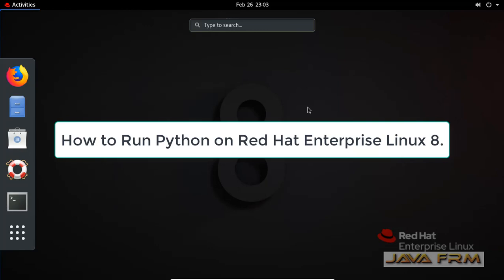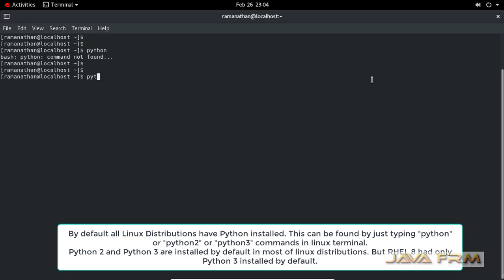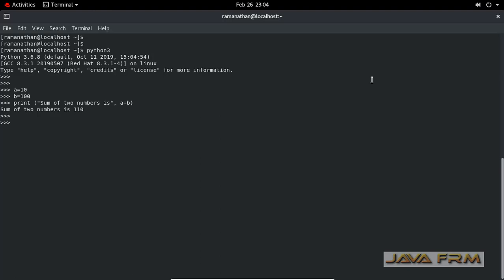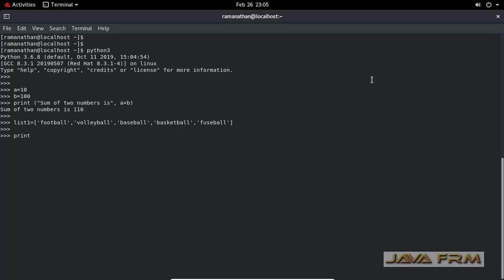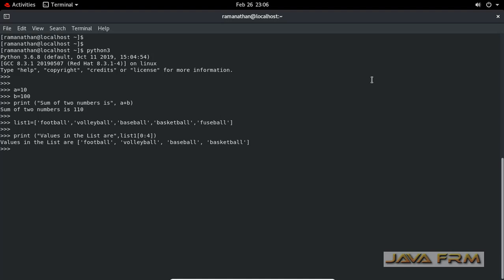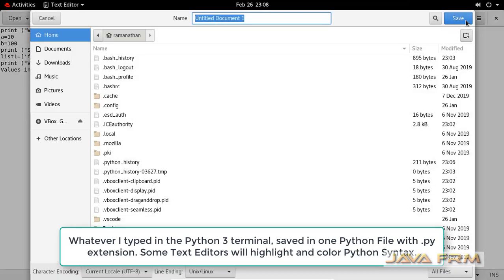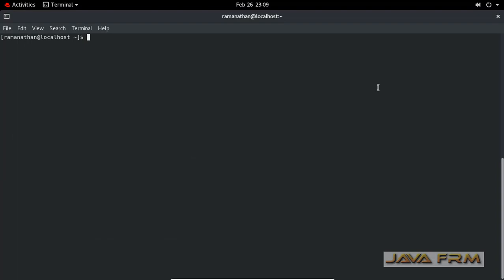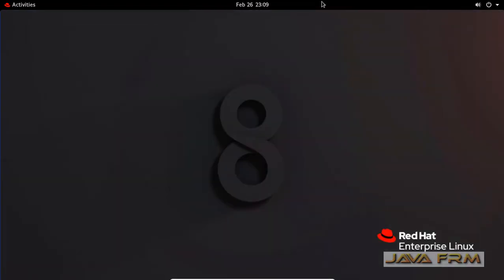How to Run Python in Red Hat Enterprise Linux 8 | Python in RHEL 8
In this video we are going to demonstrate how to run Python in Red Hat Enterprise Linux 8.
Executing Python scripts in Red hat Enterprise Linux 8 is easier as Python is installed by default. But we should check what versions of Python are installed in your Linux. To check type "python" or "python2" or "python3" in terminal which gives the version.
Some Linux distributions have both Python 2 and Python 3 installed by default. We can execute Python Scripts directly in terminal or execute Python file.Here in this video we run both python 2 and python 3. Python is free programming language by Python Software foundation.